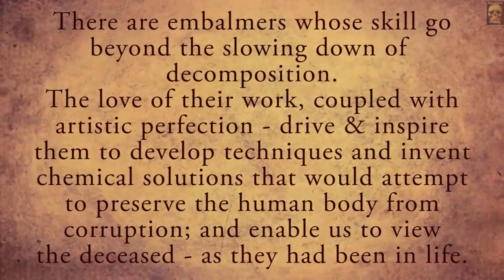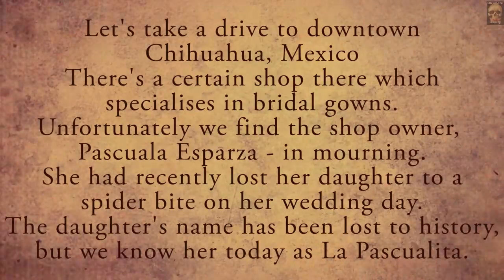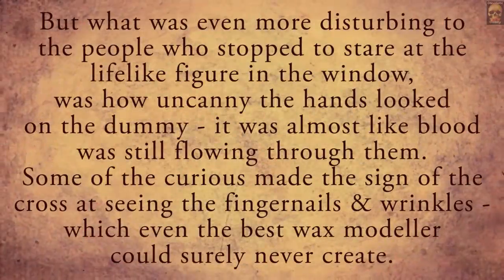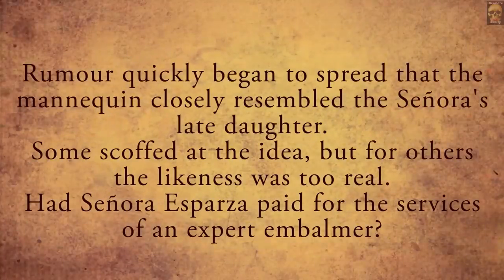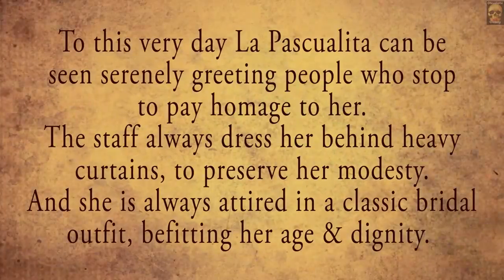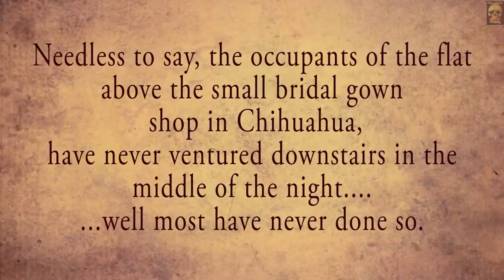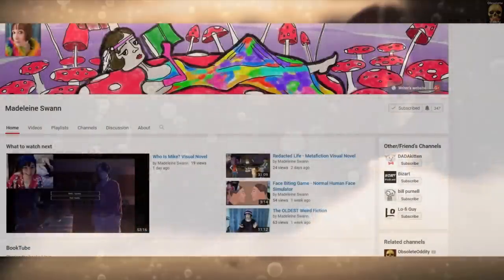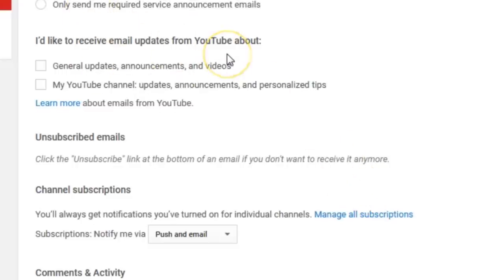The Embalmed Girl Mannequin 'La Pascualita' The Corpse Bride - Narrated Version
It's 1930, Señora Esparza has just reopened her bridal gown shop after a respectable period of mourning for her daughter, who had died after being bit by a venomous spider on her wedding day.
People who stop by to pay their respects, are greeted by a curious sight -  a new & very realistic mannequin stares out from the window...their curiosity turns to amazement & fear when they inspect it close up.
Jump in my '28 Buick Tourer, I'm heading in that direction anyway; you can see 'La Pascualita' for yourself.

If you'd like to donate a dollar or two, so one day I might be able to do this full time & bring you videos more often!!